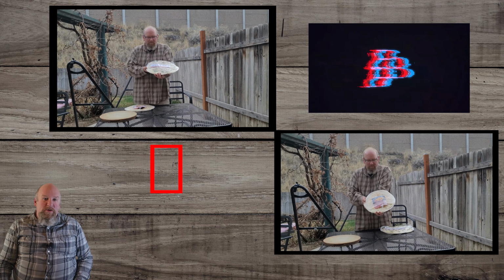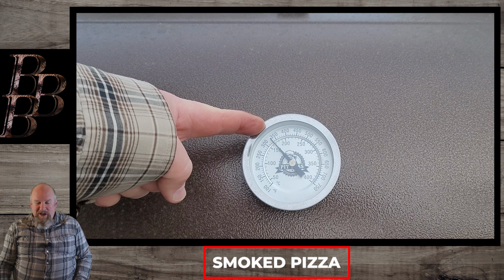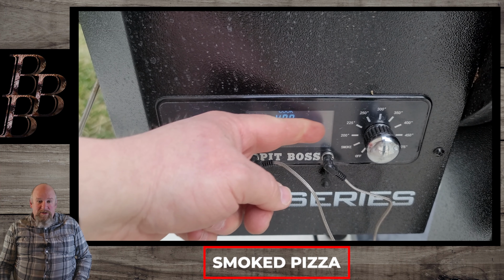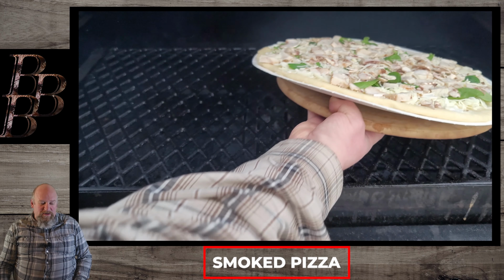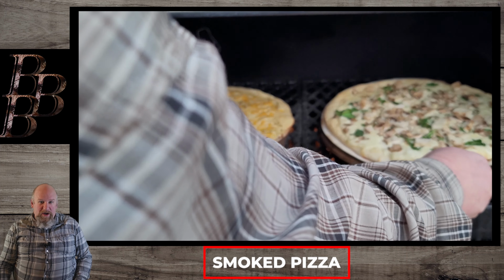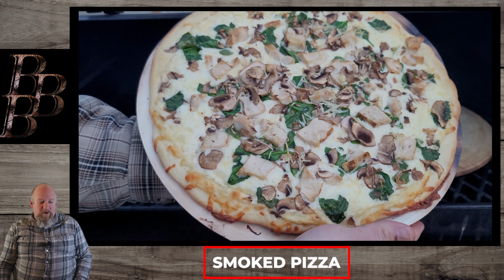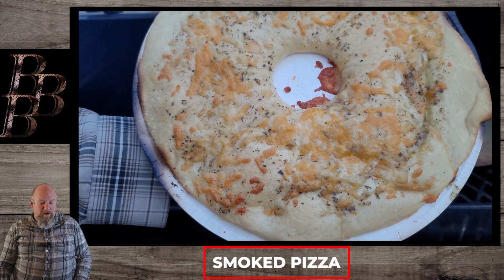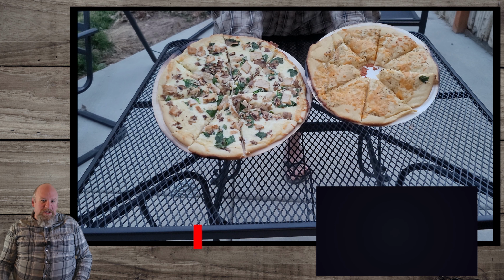Making Smoked Barbecue Pizza Using Take N Bake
(In Pellet Grill On A Pizza Stone)

Here is a video where I show myself making smoked barbecue pizza from take n bake.  I have made homemade pizza before but sometimes when you want it easy you pick up a take and bake pizza from a place like Papa Murphy's.  You stick it in the smoker and here is how you do it.

-Chapters -

-Filming Information -
Filmed Using:   Samsung Galaxy Note 20 Ultra
Filming Date:
Filming Location:  Spanish Fork, Utah
Music:   Front Runner - Zac Nelson - SB - 2:46 - front-runner
Apps Used:
-Edited on Adobe Premiere Pro CC on Window 10 Lenovo Flex 5

-Channel Information -
-Thank you for supporting Video Recon.
-Video Recon is your ticket to the outdoors
-We take you hiking, teach barbecue, go snowshoeing, paddleboard, camp, fish, geocache, drives and more.
-My goal is to take you with me as I go to all of the places in Utah that I love.  If I am successful then all the places I want to go in the US.  If I become really successful the world is your ticket.
-Come Join the journey.
-Logos designed by Videorecon
-Thumbnails - designed by Videorecondon
-Music, Logo templates, Sound Effects and more courtesy Storyblocks.com

Video Recon is a DBA entity under RK Creative Studio - rkcreativestudio.com
Video Recon provides video services  via drone and other methods to businesses
For Prices and Scheduling: